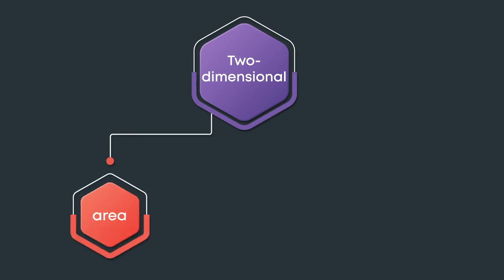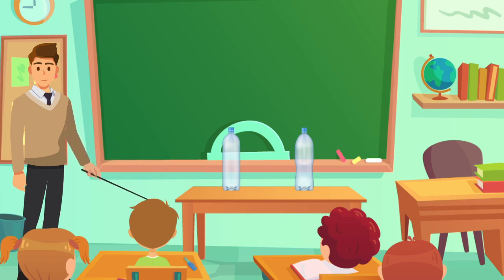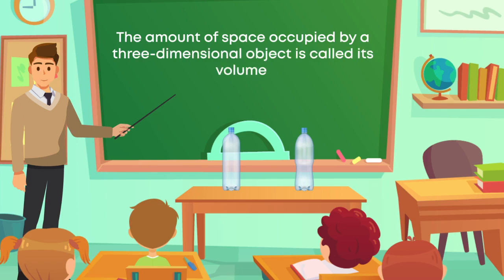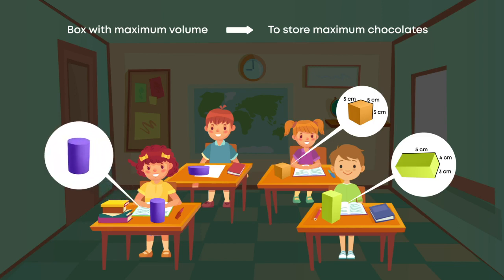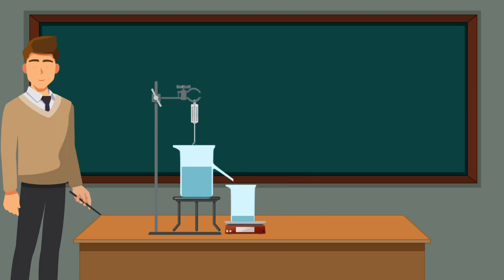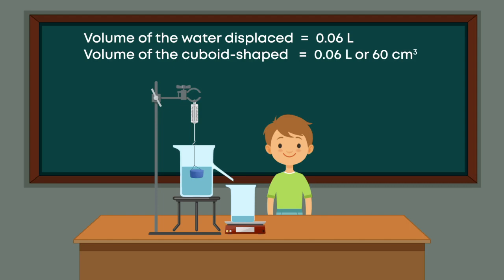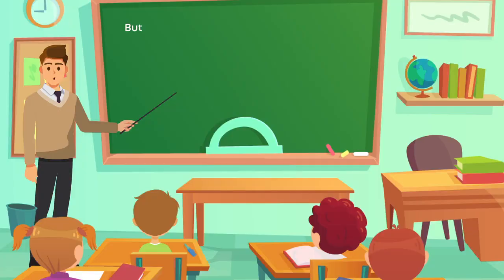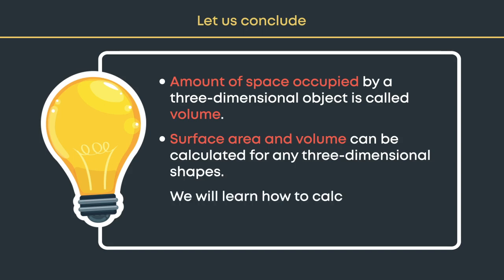Class 8 | Mensuration | Chapter Introduction | Learning with Countingwell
You know how to recognise 3-dimensional shapes such as cube, cuboid, cylinders, etc. It is important to learn how to measure the surface area and volume of these shapes as they are helpful in our daily lives.
So lets have a glance through the chapter: Mensuration.

To learn the complete chapter, download the countingwell app and start your fun maths learning journey today.